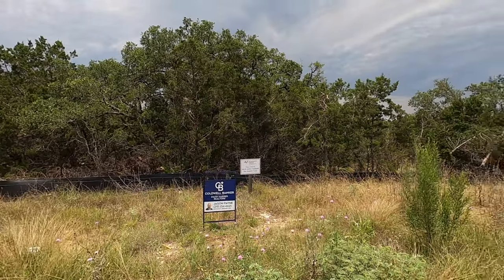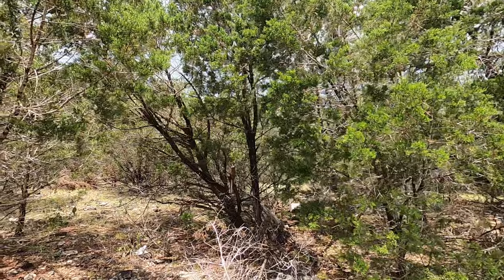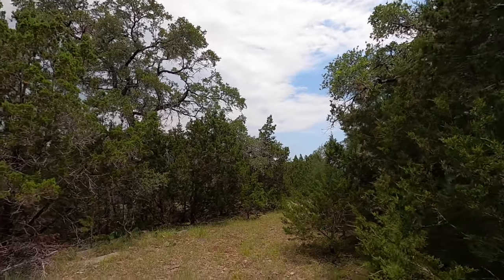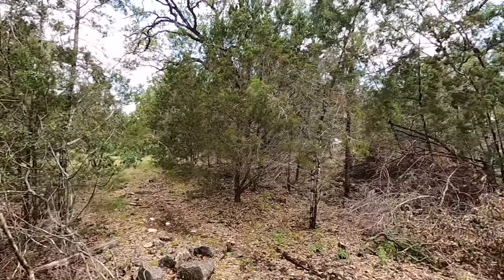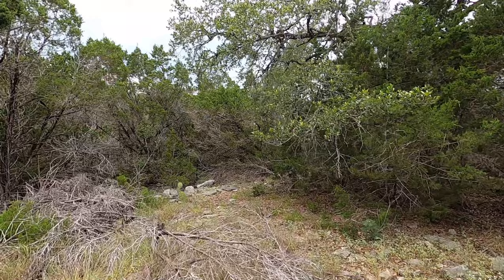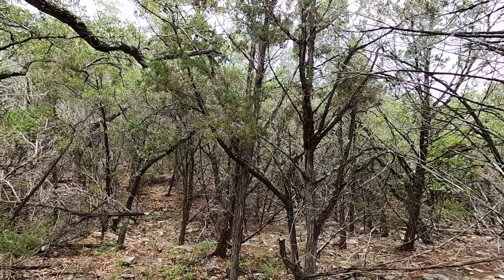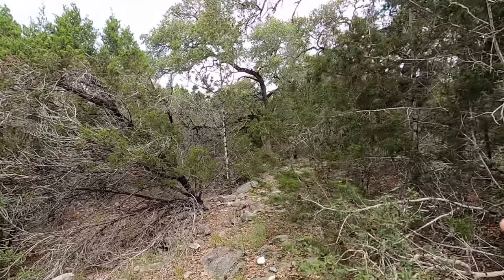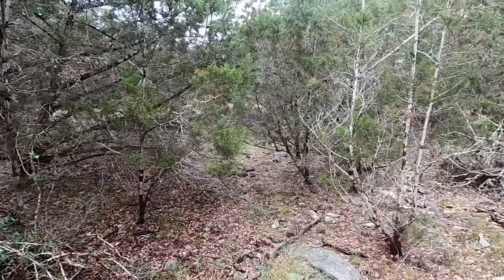Lot for Sale in the Vintage Oaks Community, New Braunfels TX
This one acre lot is listed for $189K as of mid June 2023. It's on the natural gas side of Vintage Oaks.  Address is 1237 Salt Lick. My sign might be blown over. Come on by and check this lot out.